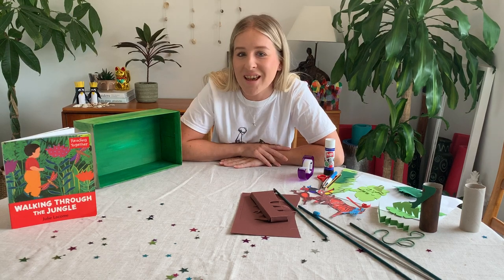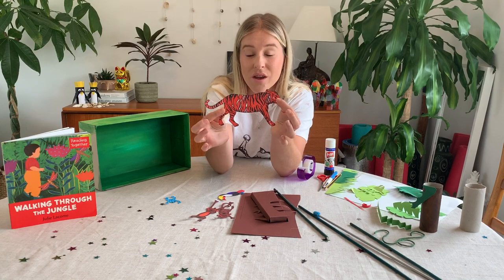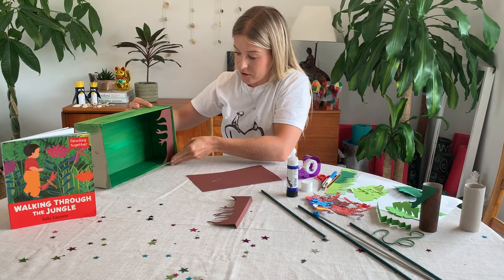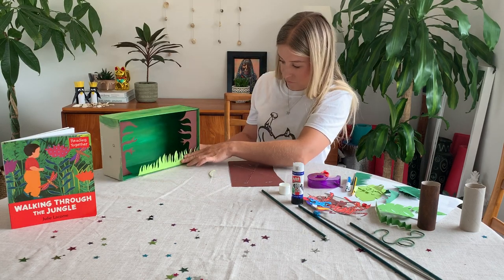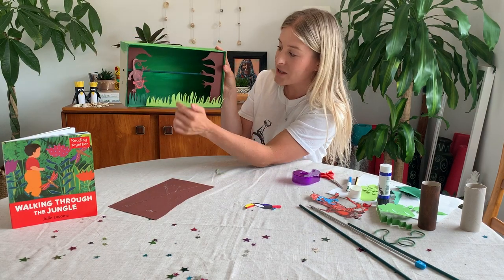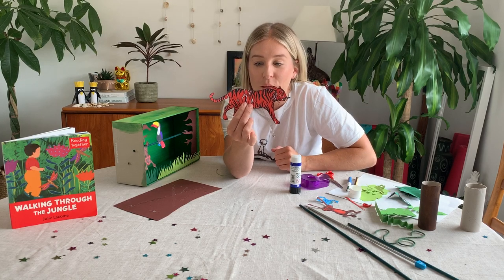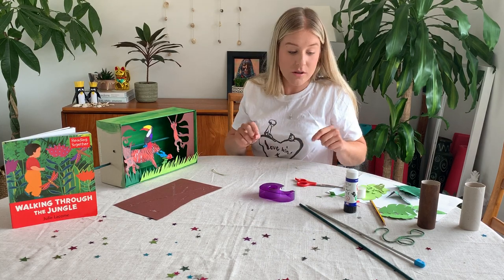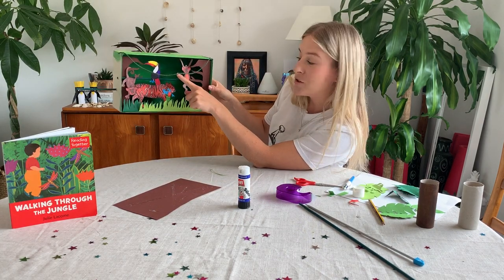Henri Rousseau Jungle Scene